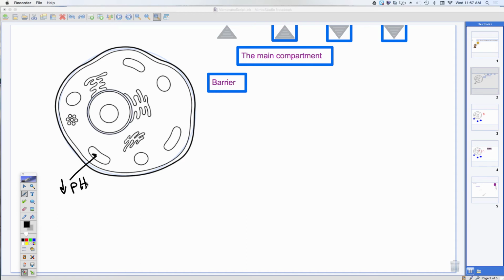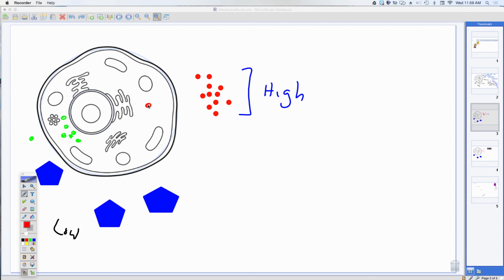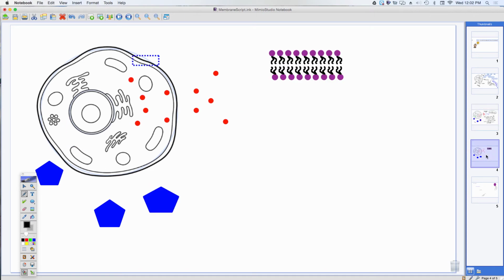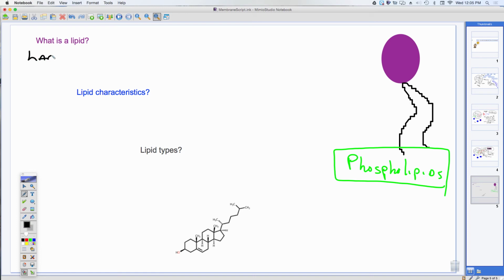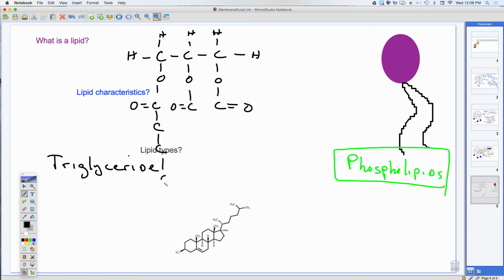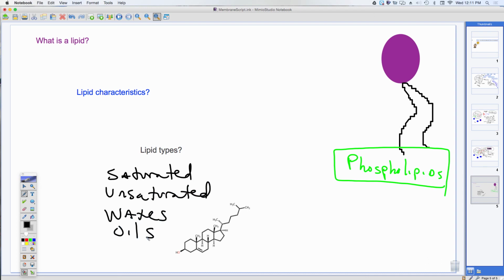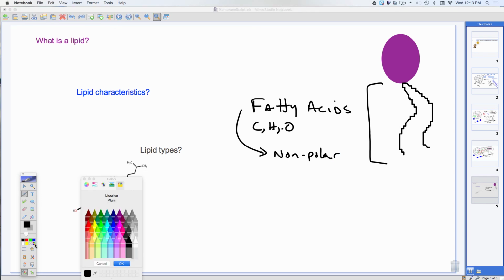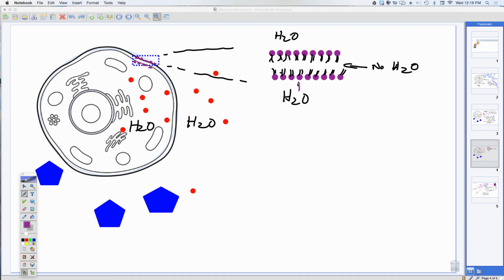Cell Membrane Structure Function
This video focuses on the structural characteristics of cell membranes. The video is written for students enrolled in a General Biology Course